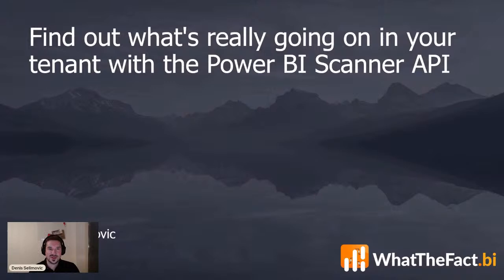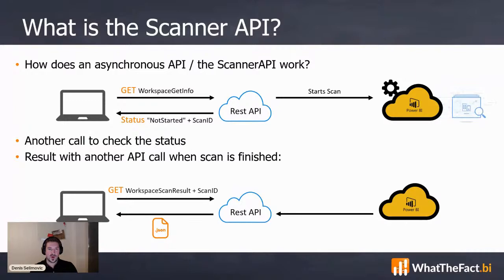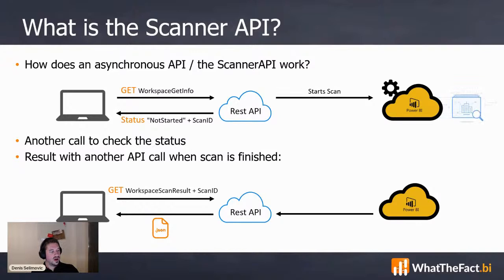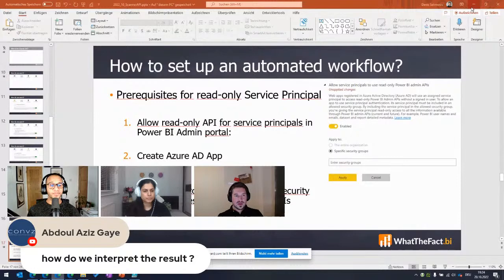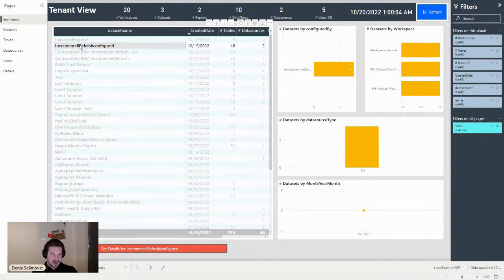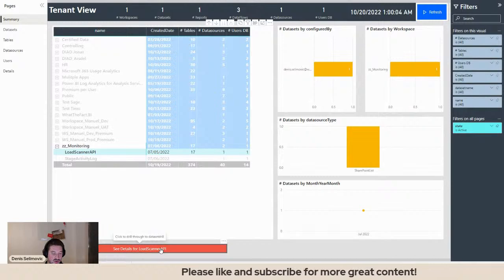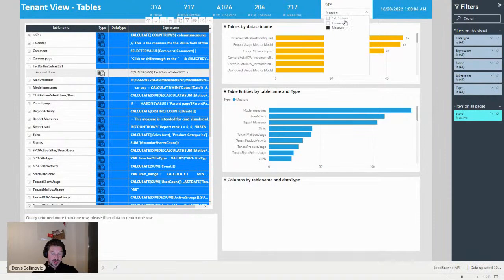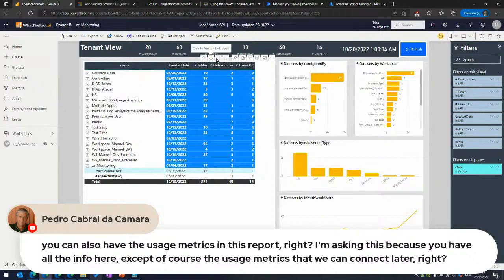Find out what's really going on in your tenant with the Power BI Scanner API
Join our Microsoft Power BI - UK User Group for our webinar in association with Pomerol

This session we are excited to announce our host Microsoft MVP Pragati Jain will be introducing Denis Selimovic.

Session Abstract -

As a Power BI administrator, you already have a few ways to analyze the activities in your tenant.

However, there is one approach that is not getting the attention it should: the Power BI Scanner API. With this API, you can scan user activity in your tenant and gain entirely new insights based on what users are actually doing, not what you're looking for in the logs.

Biography

As a user from the very beginning, Denis Selimovic is passionate about Power BI and everything related to it. In his blog WhatTheFact.bi, he writes about the latest developments in Power BI and provides tips and tricks on the subject. Besides being a Power BI enthusiast, blog author, speaker and principal consultant, he is also co-organizer of the Meetup Power BI User Group Switzerland, the Power BI Meetup Basel, the databash conference and a super user in the Microsoft PowerBI Community.